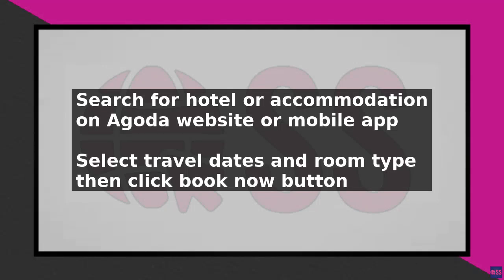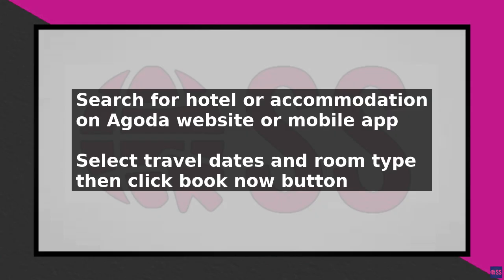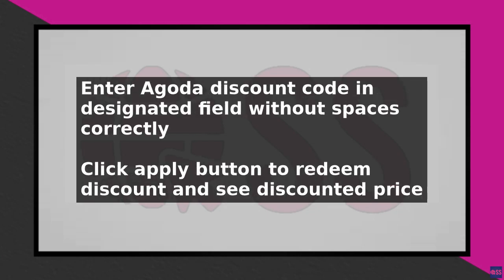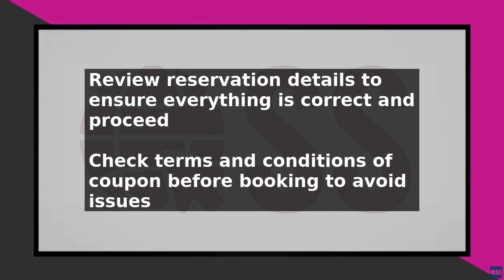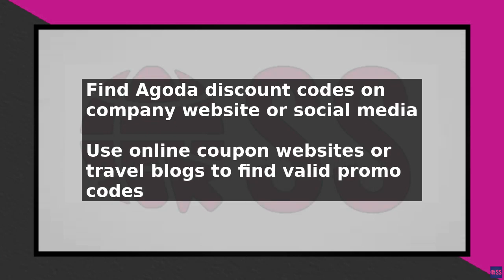How To Use Agoda Coupon Code (2025)